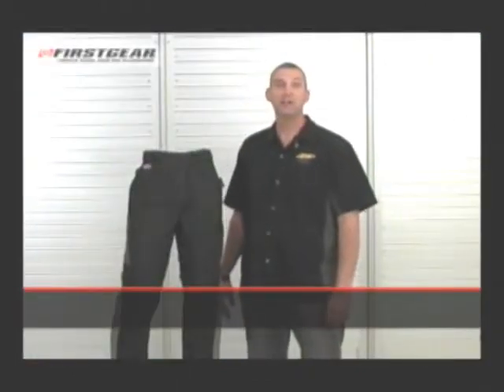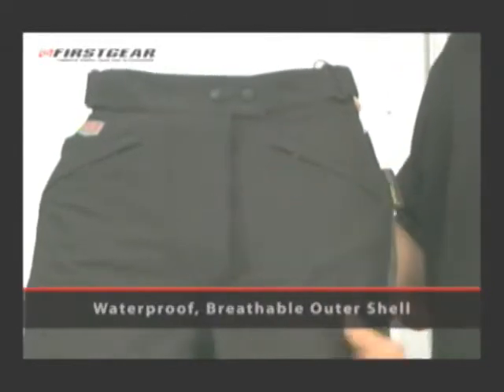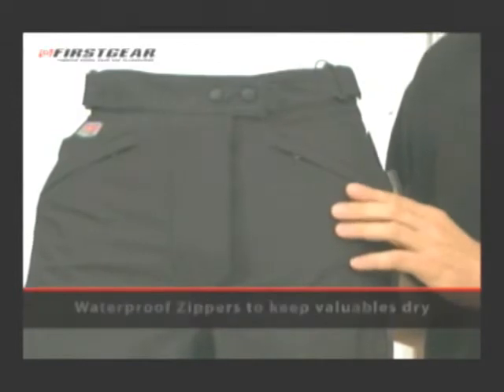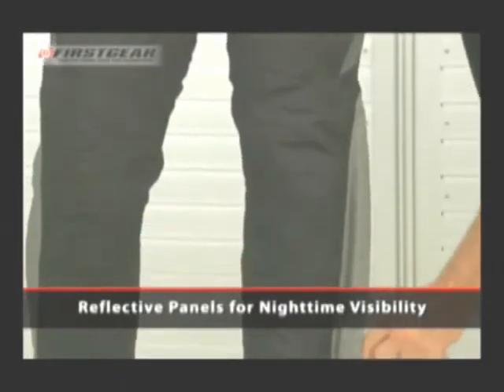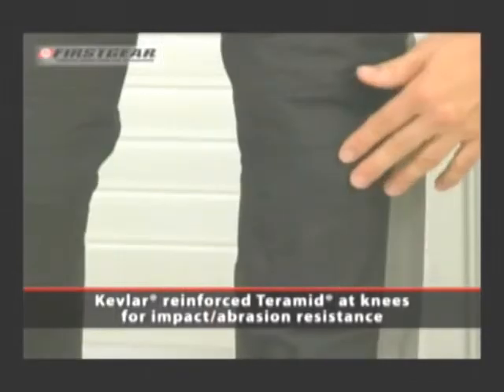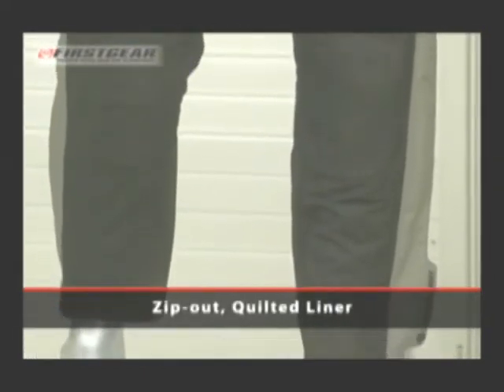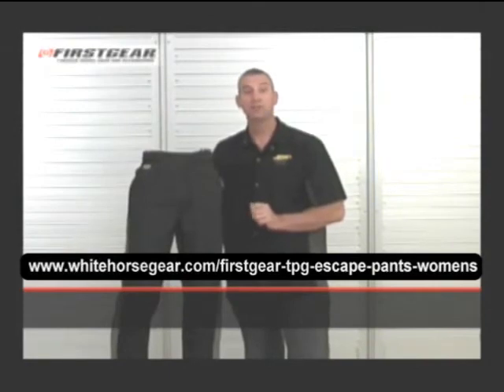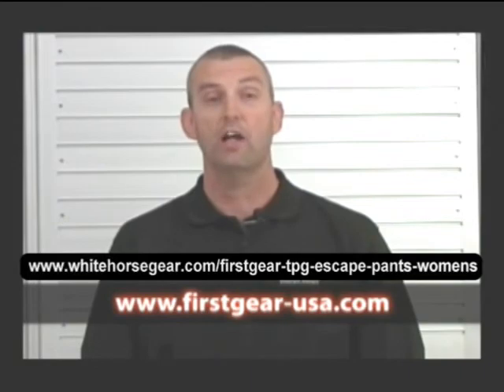Firstgear TPG Escape Pants, Women's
Whitehorse Gear

These Firstgear TPG Escape pants for women feature all-weather wearability with heat-resistant material inside the pant legs for resistance to hot exhaust and floor-to-above-the-knee zippers for easy on and off accessibility.

    * waterproof and breathable 600 Denier nylon outer shell
    * removable zip-out insulated Tech liner
    * Kevlar reinforced Teramid underlay at the knees
    * Knox CE-approved armor protects knees and hips
    * two intake vents with YKK waterproof zippers
    * two fleece-lined front pockets with YKK waterproof zippers
    * one rear dry pockets, both with YKK waterproof zippers
    * heat-resistant material from knee to ankle
    * hook-and-loop adjustment strap at waist
    * reflective trim on sides
    * specifically designed to fit a woman's curves

About Firstgear Basegear

Riding to the best of your ability requires gear that not only protects you from the outside elements, but also functions internally to keep you dry and maintain a comfortable body temperature. To accomplish this Firstgear's Technical Performance Gear (TPG) employs an integrated layering system where each layer performs a specific function. TPG's three-part system consists of a Basegear to keep you dry, a Tech Liner to maintain a comfortable body temperature, and a selection of jackets and pants designed to allow the two inner layers to operate properly by protecting against outside forces. TPG is the first system designed to function as a cohesive three-part system.